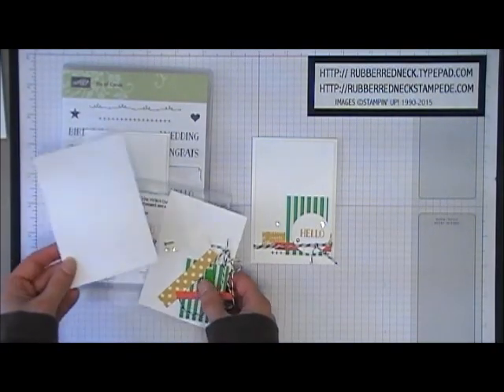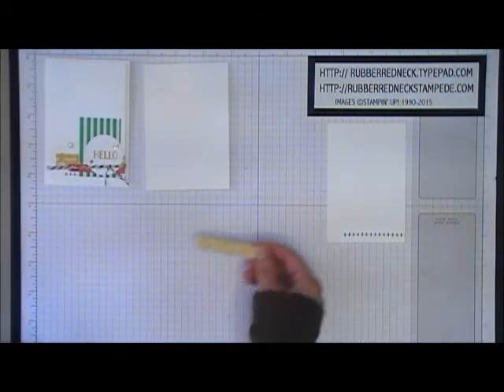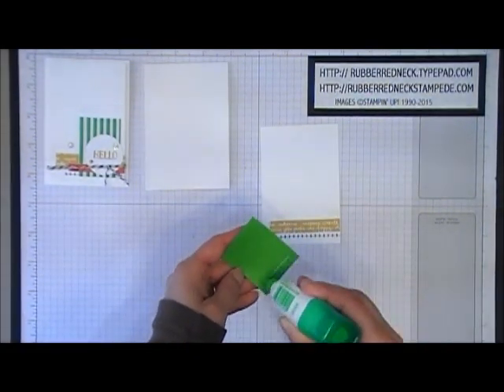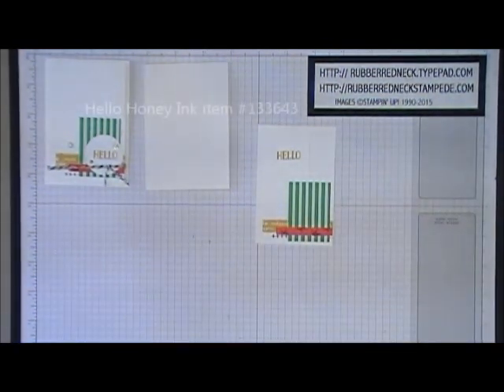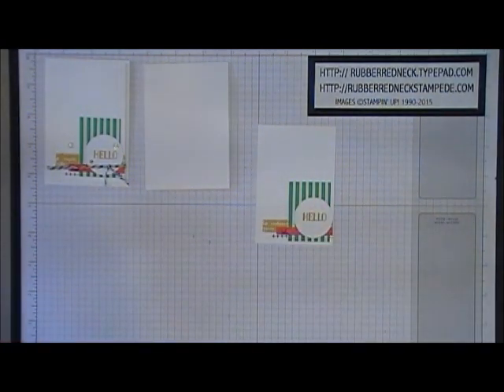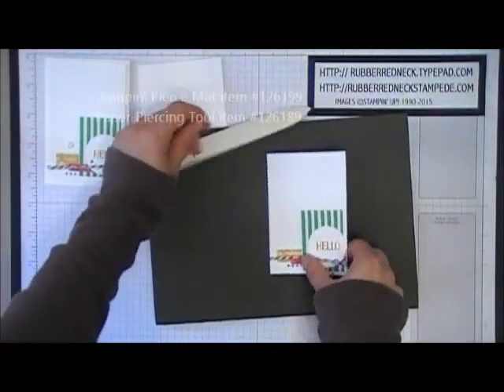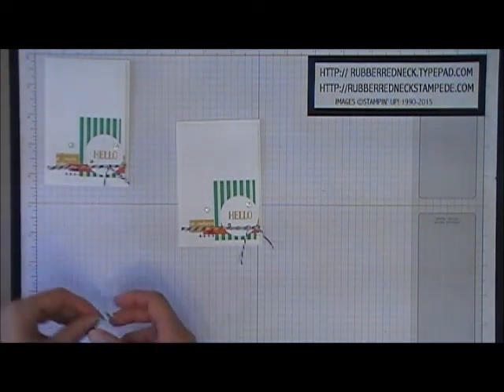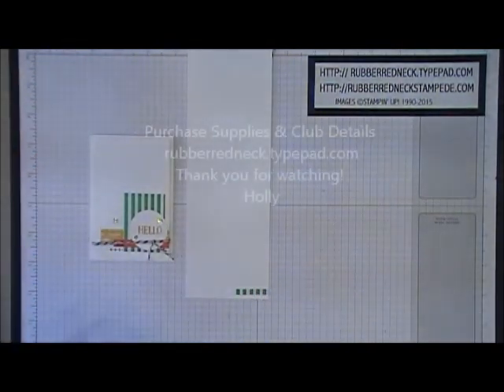Rubber Redneck 6/$25 Club Project~Tin of Cards Note Card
Learn how to make this fun card with me using the Tin of Cards Stamp Set and Stampin' Up! supplies. Join my 6/$25 Hostess Club and receive a monthly project created by me! Stampin' Up! Demonstrator Holly Krautkremer My Blog My Stampin' Up! Holly